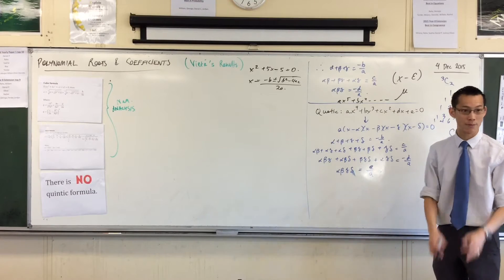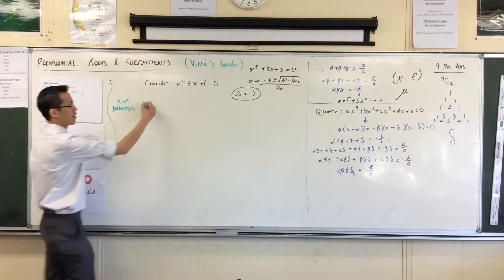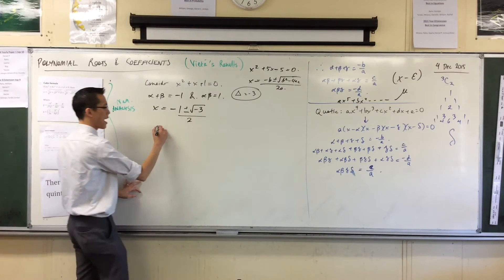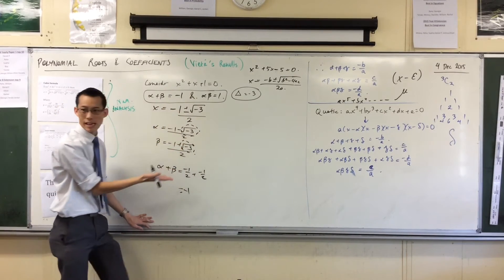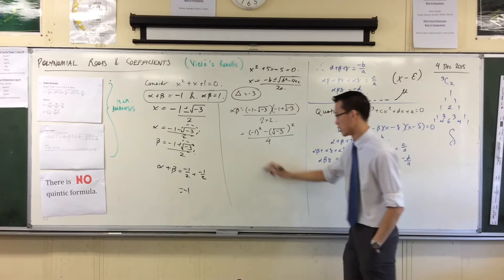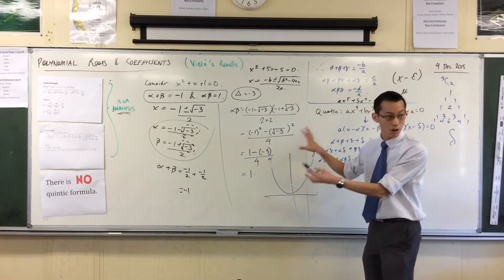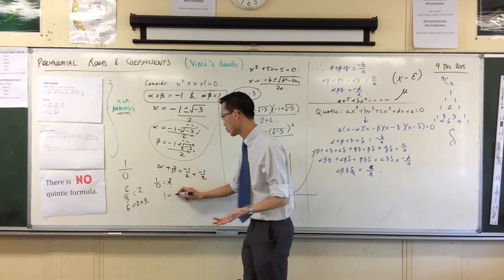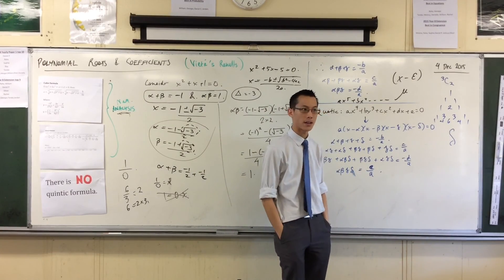Polynomial Roots & Coefficients (4 of 5: Viete's Results continue to work when the formula breaks)